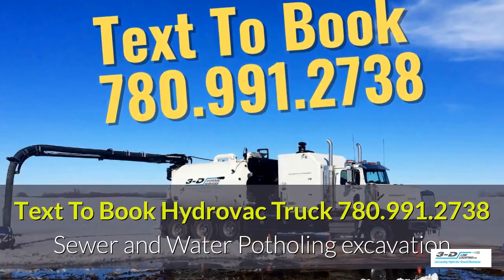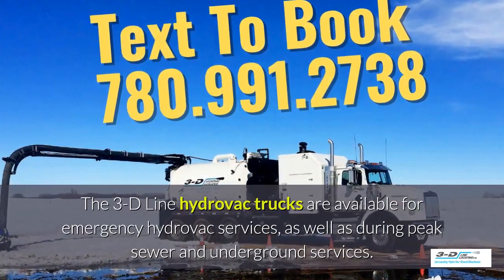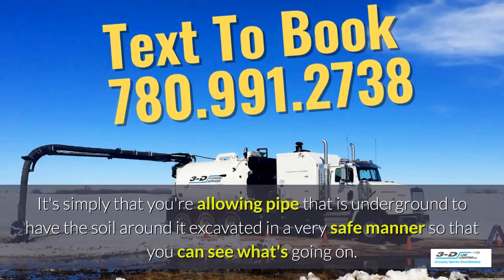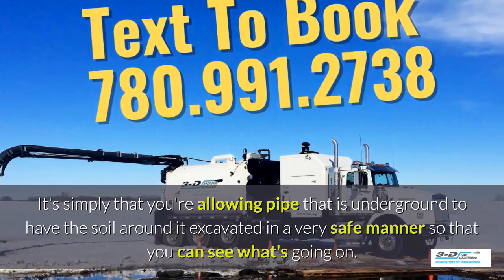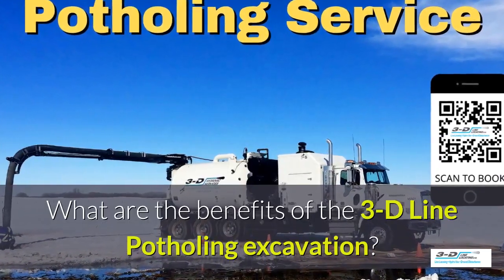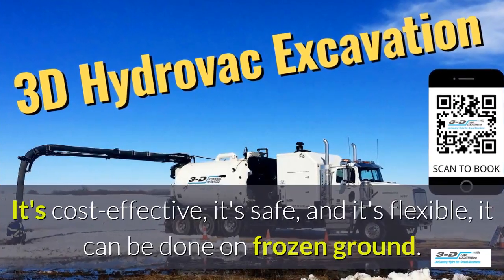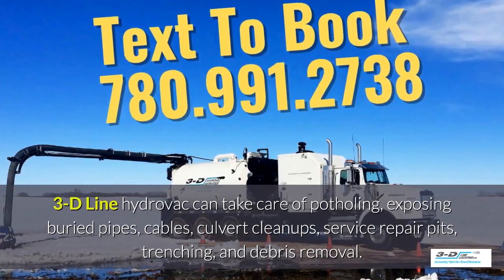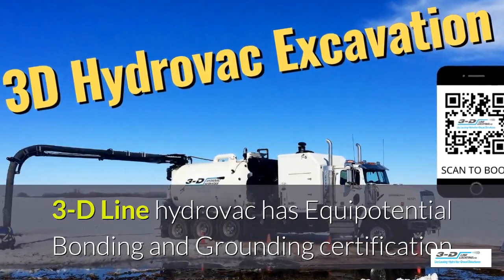Hoadley 780 991 2738 Text for hydrovac truck mp4 copy